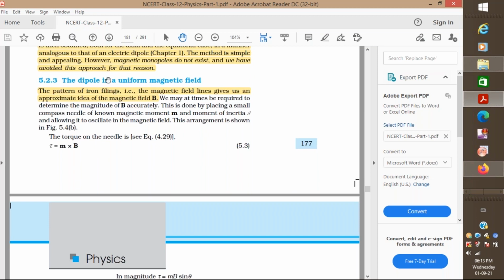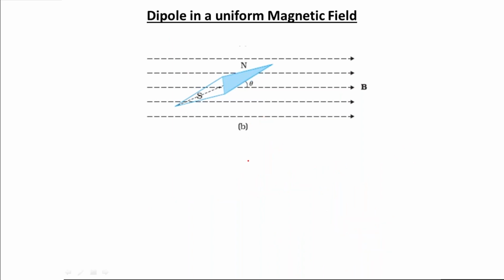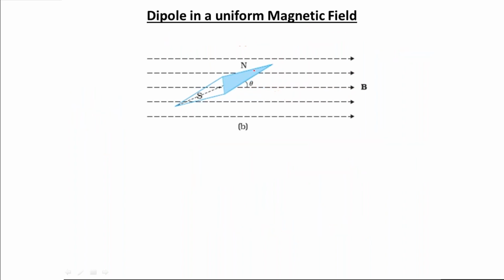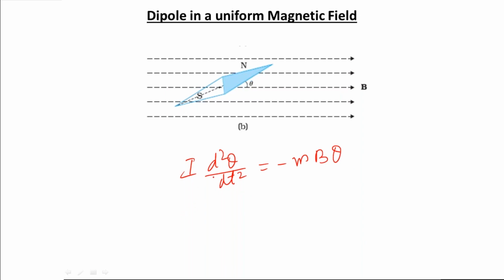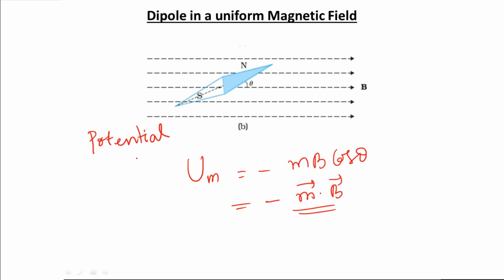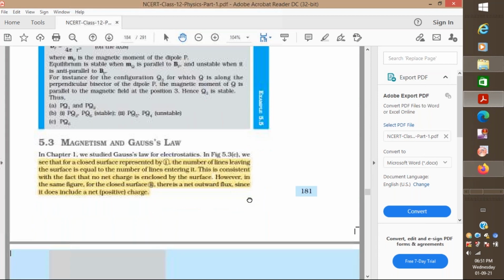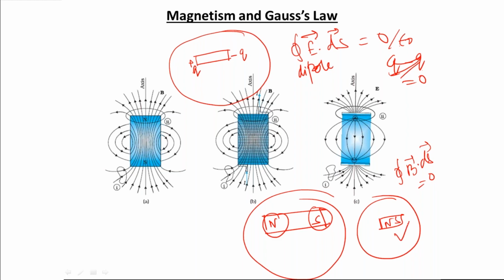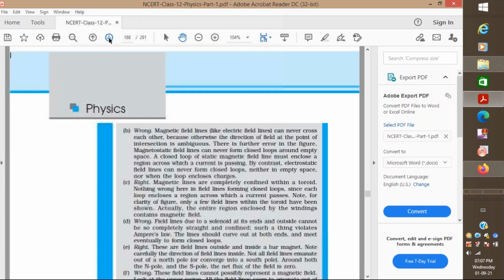TeenEinstein| Magnetism and Matter | Earth Magnetism | Magnetic Intensity |NEET| Class 12 | physics